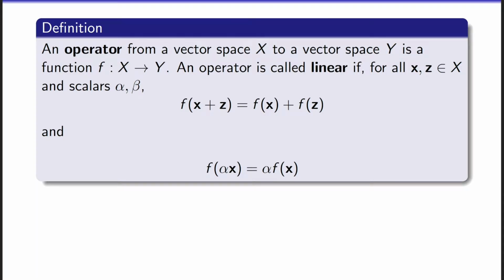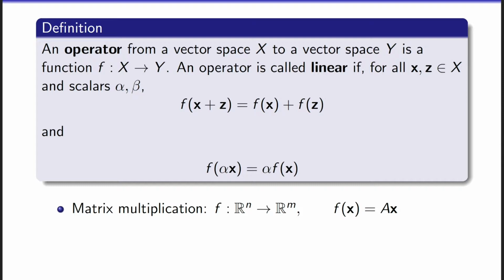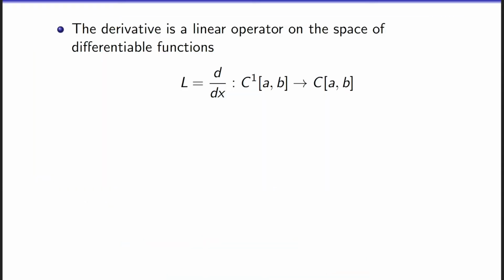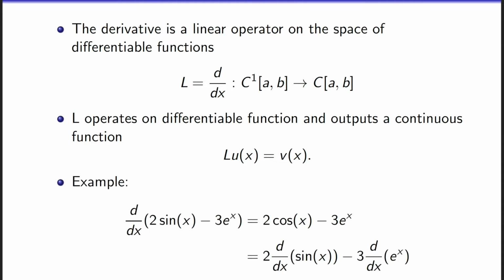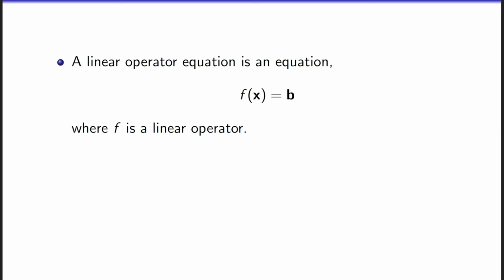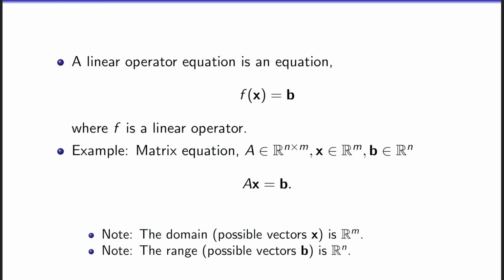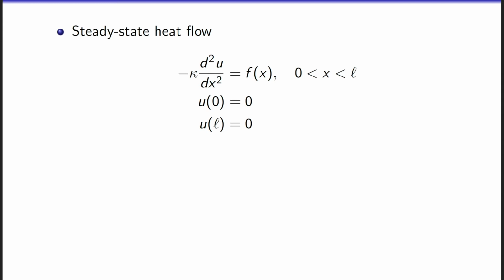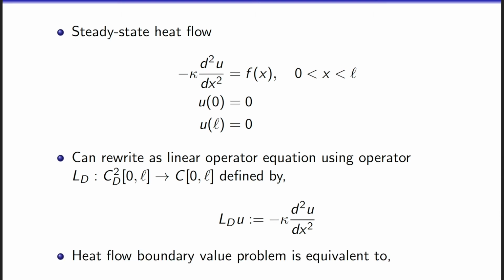Section 3.1 - Linear Operators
Here we discuss linear operators, the most well-known being a matrix.  However, for the context of this class, we will be using differentiation as a linear operator acting on function spaces.  We will also discuss linear operator equations, such as Ax=b, and how boundary value problems can be written in a very similar way.